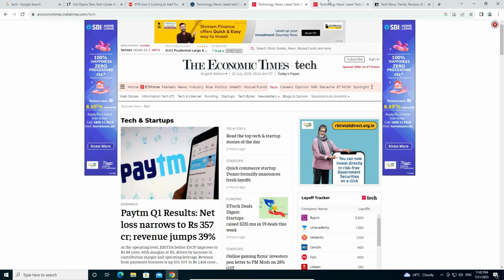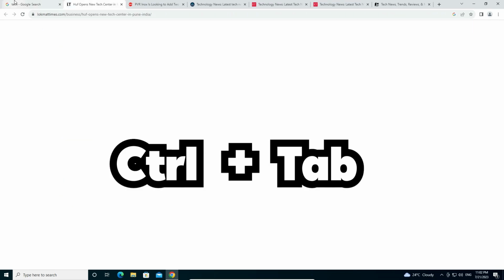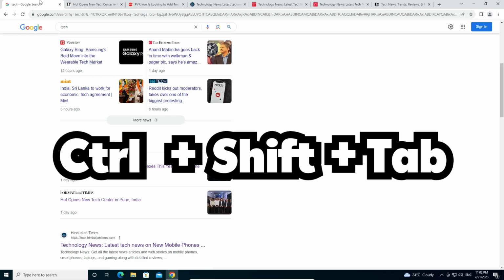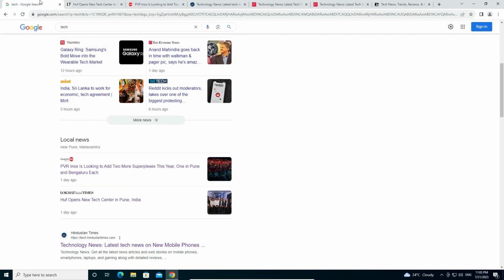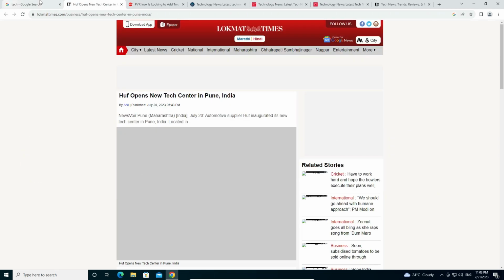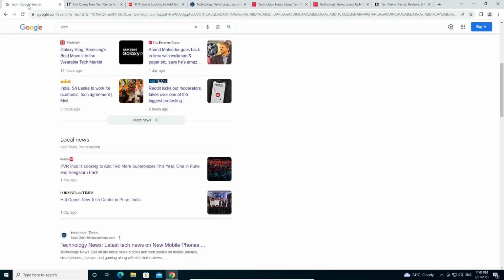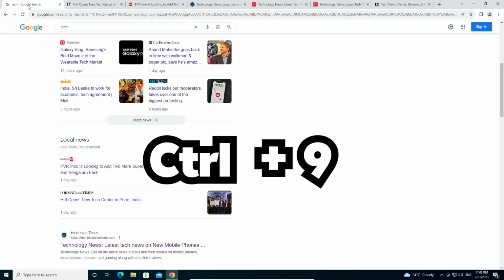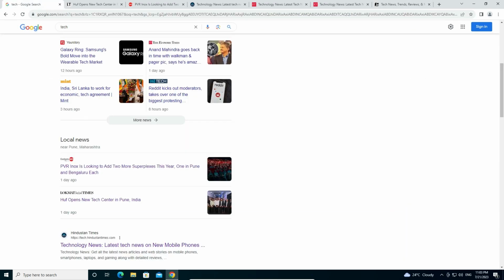How to Switch Between Tabs in Google Chrome by Keyboard Shortcut Key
Master the art of effortless tab navigation in Google Chrome with this quick tutorial on using keyboard shortcuts. Say goodbye to mouse clicks and hello to lightning-fast tab management. In this video, we'll guide you through step-by-step instructions on how to switch between tabs using powerful keyboard shortcuts.

🔥 Boost your productivity with these shortcuts:

Switch to the next tab: Ctrl + Tab
Switch to the previous tab: Ctrl + Shift + Tab
Jump to a specific tab: Ctrl + [tab number]
Reopen the recently closed tab: Ctrl + Shift + T
Move a tab to a new window: Ctrl + Shift + N
And more!
Don't waste another second searching for that tab buried somewhere in your browser. Watch this tutorial and become a tab-switching pro in no time. Whether you're a casual user or a power browser, these shortcuts will transform the way you navigate the web.